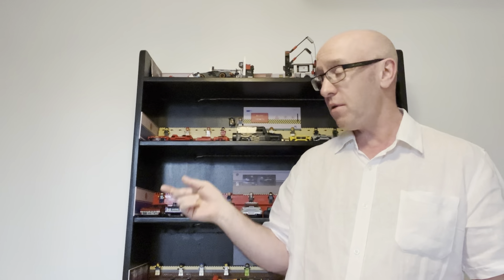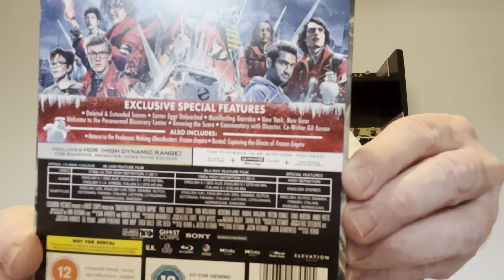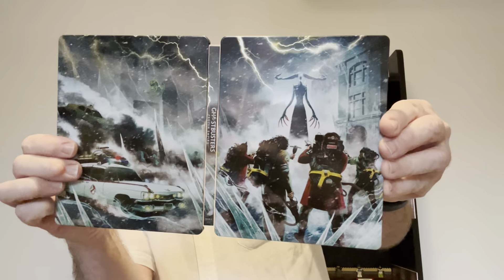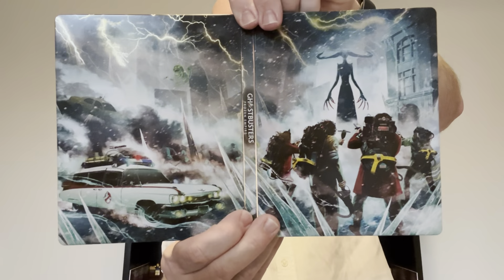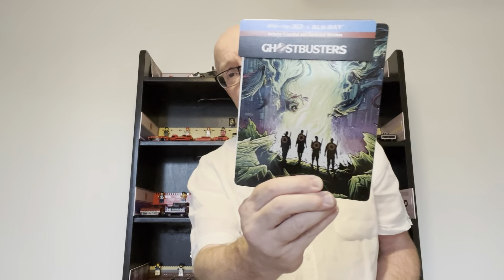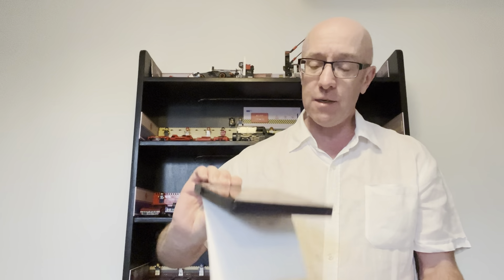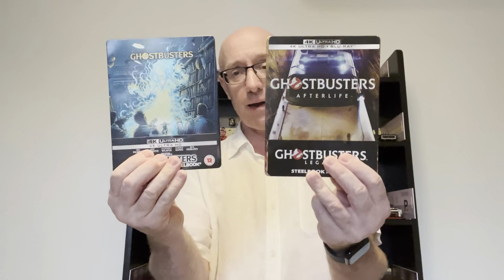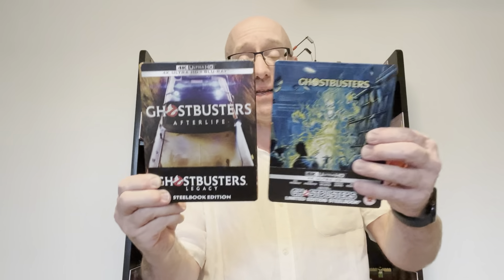Ghostbusters Frozen Empire HMV exclusive Steelbook And Ranking 5-1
I order on Monday Ghostbusters Frozen Empire the hmv exclusive Steelbook and is was delivered today super fast great from hmv